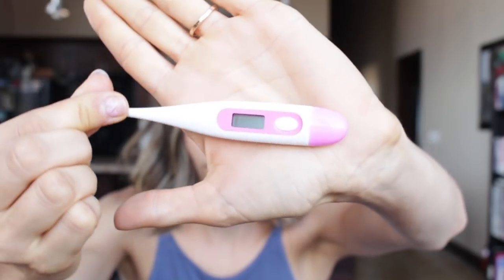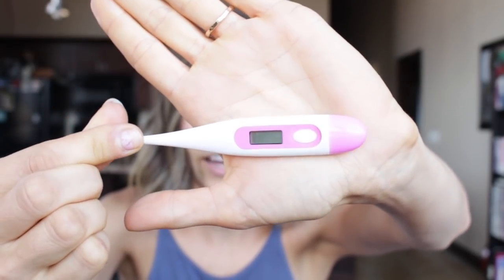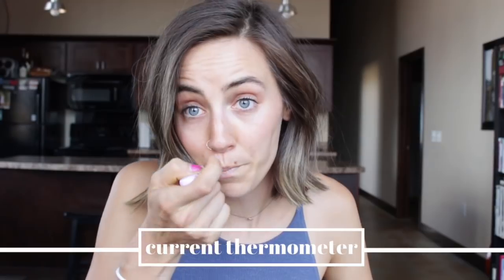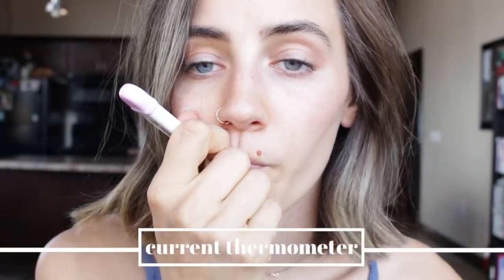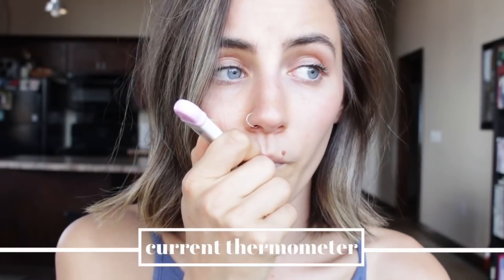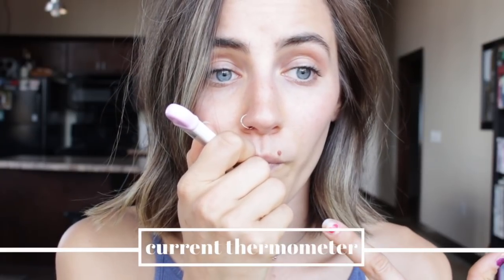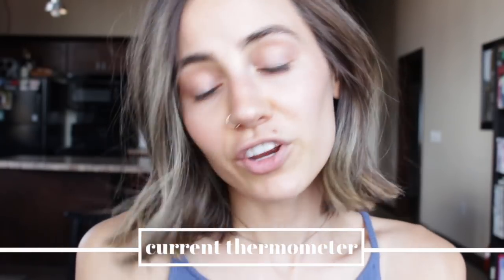What I Look For In a BBT Thermometer | Choosing Your First One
I get asked all the time, "What thermometer should I get to start charting?" Well, here's how I'd go about choosing that first thermometer. Enjoy!

Thermometers mentioned:
ReliOn (current)

Maybe you've taken one of my courses, or you've just been watching my on YouTube, and you really want some time to work with me, ask me your questions, and get my help learning about your body and your cycle.

Discounts for you, from me:
Daysy: use “FEMME” at checkout